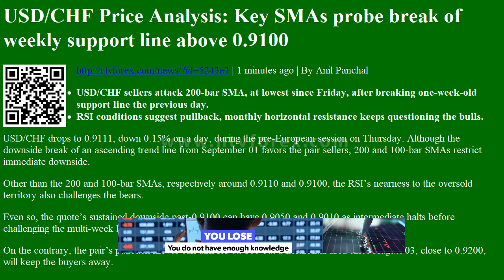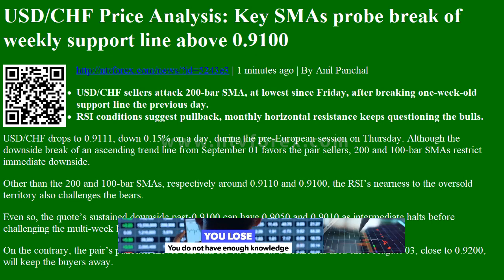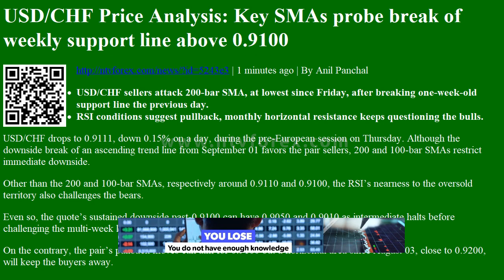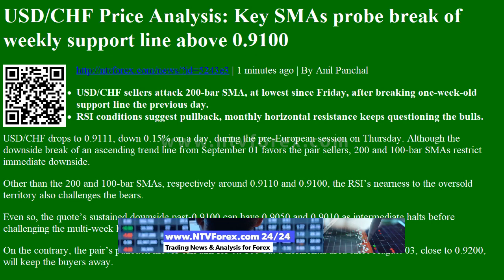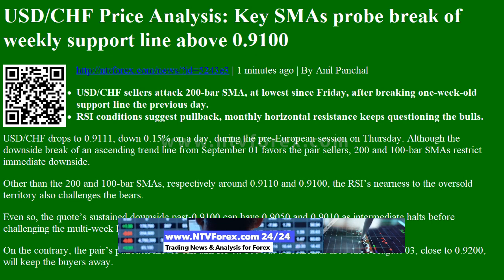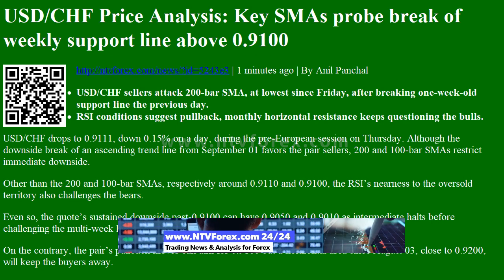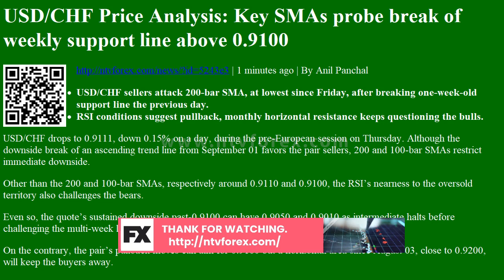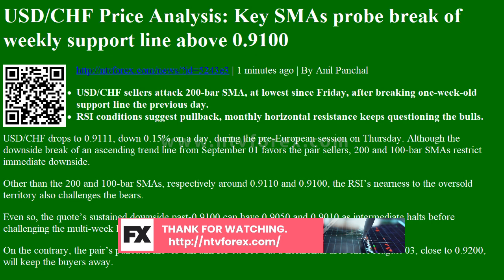USD/CHF Price Analysis: Key SMAs probe break of weekly support line above 0.9100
. 1 minutes ago . By Anil Panchal USD CHF sellers attack 200 bar SMA, at lowest since Friday, after breaking one week old support line the previous day. RSI conditions suggest pullback, monthly horizontal resistance keeps questioning the bulls. USD CHF drops to 0.9111, down 0.15% on a day, during the pre European session on Thursday. Although the downside break of an ascending trend line from September 01 favors the pair sellers, 200 and 100 bar SMAs restrict immediate downside. Other than the 200 and 100 bar SMAs, respectively around 0.9110 and 0.9100, the RSI s nearness to the oversold territory also challenges the bears. Even so, the quote s sustained downside past 0.9100 can have 0.9050 and 0.9010 as intermediate halts before challenging the multi week low of 0.8999 flashed during the September start. On the contrary, the pair s pullback moves can aim for 0.9160 b...